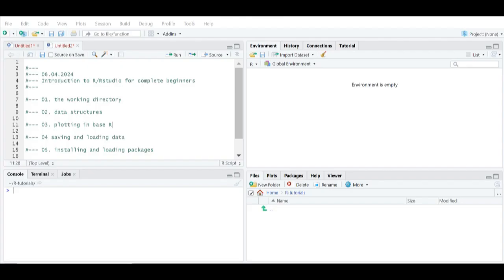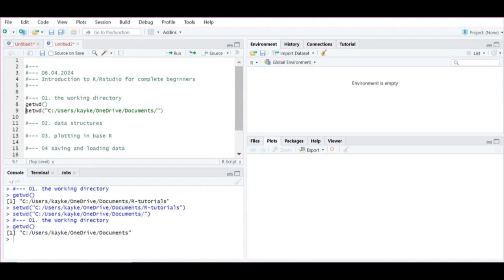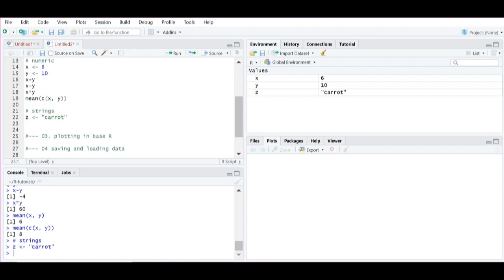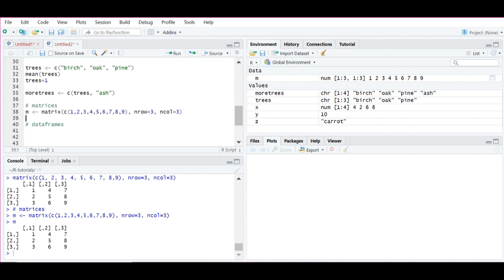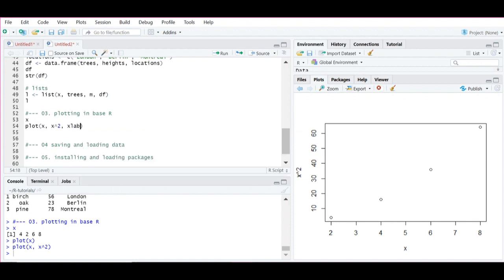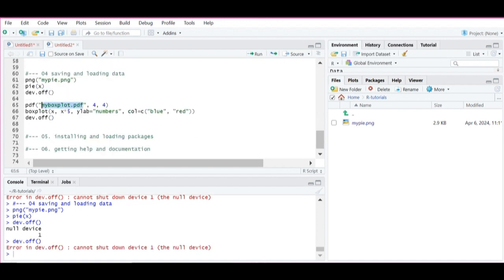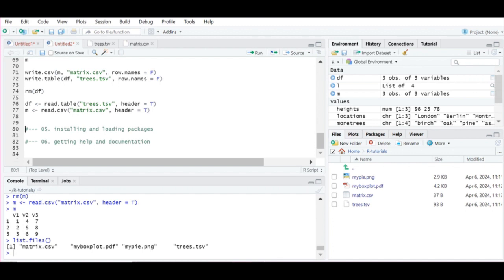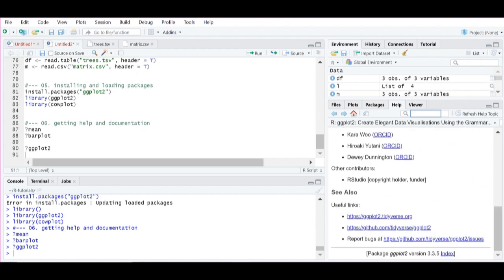RStudio & R programming for COMPLETE BEGINNERS: Intro to data structures, functions, plotting, etc.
In this video we cover the very basics of R programming and working within the Rstudio envronment. We introduce the main features of the RStudio interface, the working directory, different types of data structure and variables, base R plotting functions, how to install and load packages, how to save and load data, and how to get help and documentation about functions and packages.